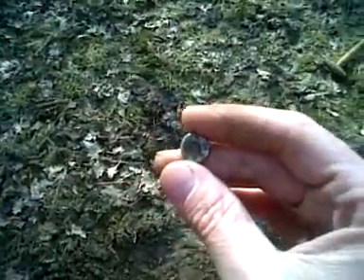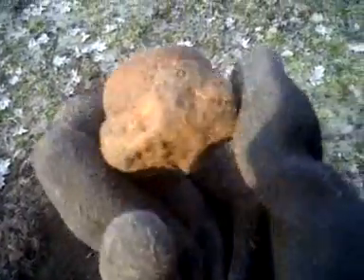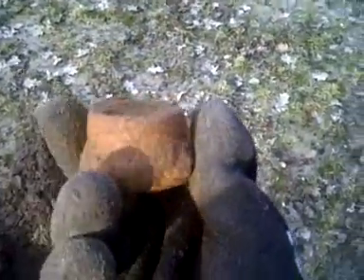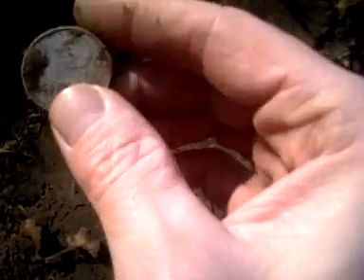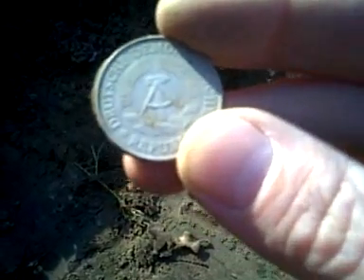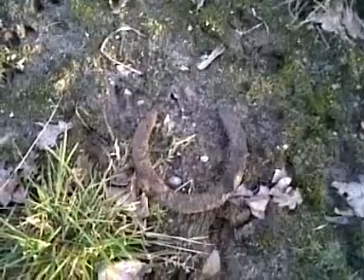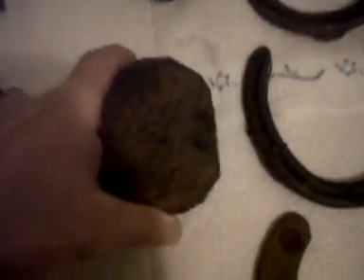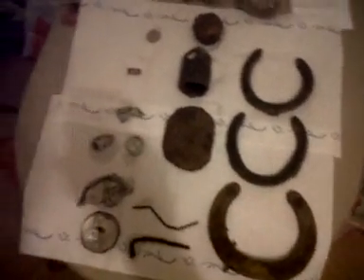Metal Detecting The Paddock (4)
Metal Detecting The Paddock I found yet another coin and a pile of junk. I'm classing this as practice for tomorrow. I have a really good feeling about tomorrow morning. Watch this space :-D